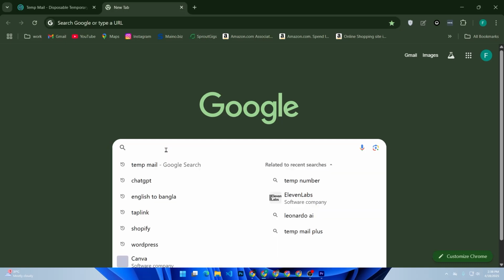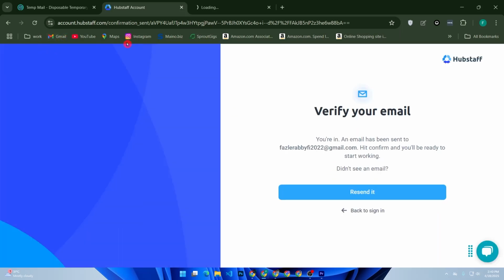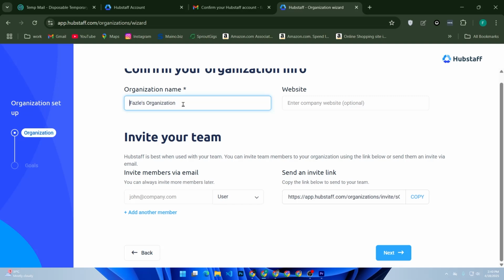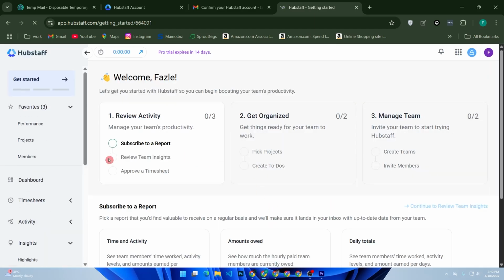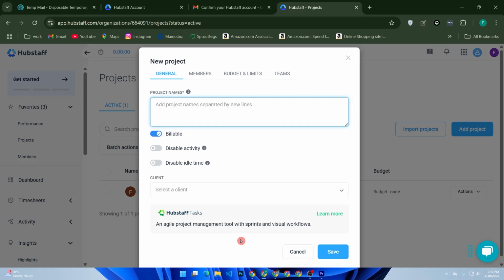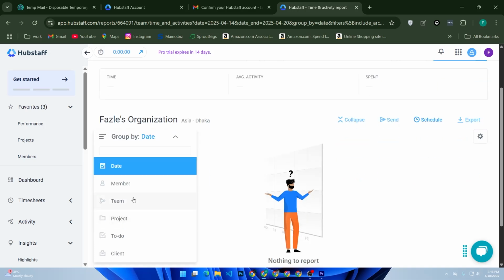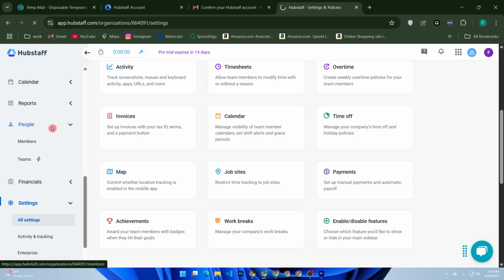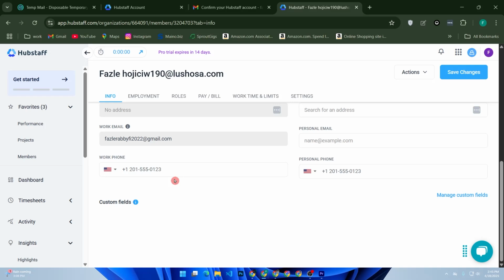How To Use Hubstaff Hubstaff Time Tracking Tutorial - 2025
In this video, we’ll show you how to use Hubstaff for efficient time tracking and managing your remote teams. Whether you're a freelancer or part of a larger team, learn the essential features of Hubstaff and how to integrate it into your workflow for increased productivity and accurate timekeeping.